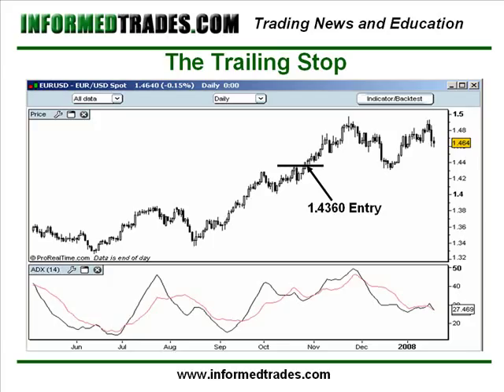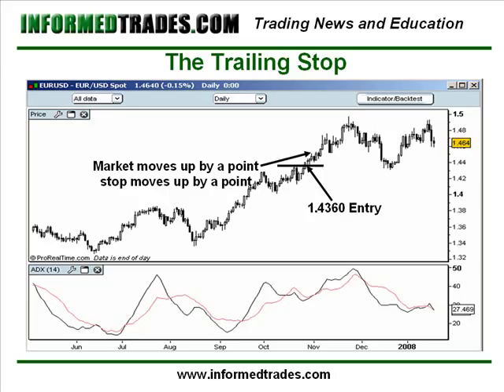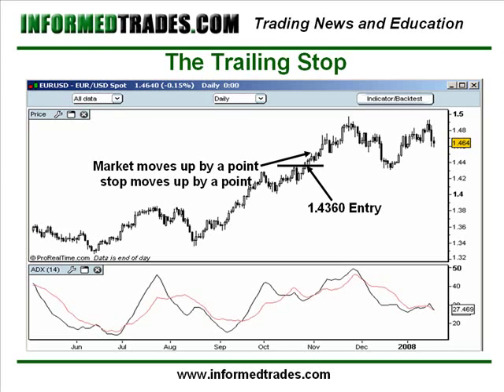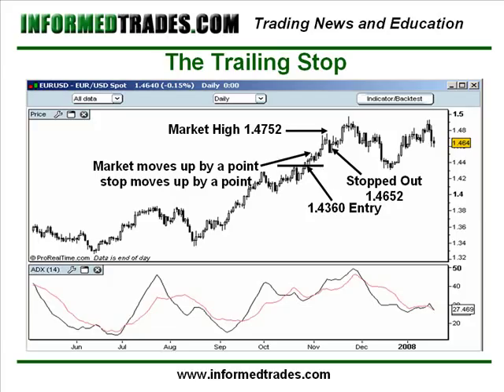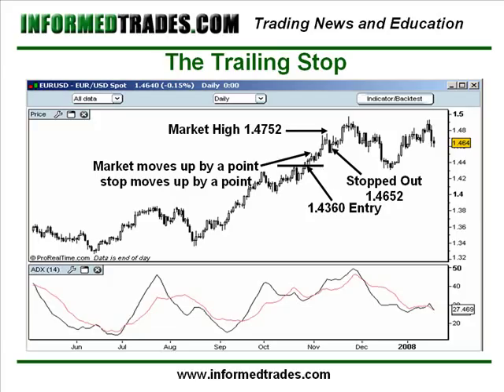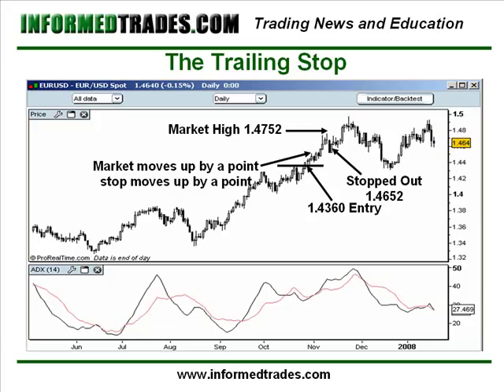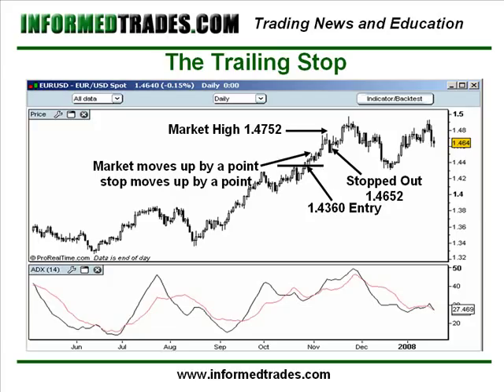46. How To Use Trailing Stops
Practice these concepts with a free practice charting and trading account

For the full lesson with images, text, links, and discussion, go

A lesson on how to traders use trailing stops when trading the stock, futures, and forex markets.

In yesterday's lesson we talked about some of the psychological difficulties people have with letting their profits run and introduced the concept of the trailing stop as one way traders can overcome these difficulties that are the downfall of so many traders.

As we spoke about briefly in yesterday's lesson, once a position has begun to move in a traders favor many successful trader's will manage that position through the use of what is known as a trailing stop.  The simplest type of trailing stop is what is known as a fixed trailing stop which simply moves along behind a position as that position begins to move in the traders favor.  The beauty of the fixed trailing stop, is that while it will move up behind a long position or down behind a short position as the position moves in the traders favor, if at any time the position begins to move against the trader, the stop does not move, essentially locking in a large portion of the gains the trader has made up to that point.

Let's say for example that you had been following the trend in the EUR/USD chart below which started back in August and were looking for an opportunity to get into a trade.  Based on your analysis you decided that if the market broke out above the little resistance point that I have highlighted on the chart below and the ADX was in a good position that you were going to enter long at 1.4360 to try and ride the trend.  To manage the trade if it moved in your favor you placed a 100 Point trailing stop on the position at 1.4260.  Now in this example if the market moved against you from the start 100 points your stop at 1.4260 would not have moved and you would have been executed on that order when the market touched 1.4260.  As you can see from the chart below however, in this example the market did not pull back but went higher.  As our stop is a 100 point trailing stop once the market moved up from 1.4360 the stop is going to continue to move up remaining 100 points behind the current price.  If the market moves down however the stop does not move.  So in this example once the market stoped moving higher at 1.4752 so did our stop and since the market pulled back 100 points from that level we were stopped out in this example at 1.4652.

Chart Example

Most trading platforms will allow you to set a fixed trailing stop on the platform so you do not have to manually manage the order.

As we have touched on briefly in previous lessons, indicators can also be used as trailing stops.  One of the more popular indicators which was designed specifically for this purpose is the Parabolic SAR which we covered several lessons ago and you should review if you have not done so already.

As we discussed in our lesson on the Average True Range (ATR), this and  other methods for measuring volatility in the market are often used to set hard stops by traders when entering the market so they do not get stopped out by market noise.  In addition to using the ATR as a hard stop, this and other volatility based indicators can also be used as a trailing stop, moving your hard stop along behind the position a set number of ATR's for instance as it moves in your favor.  As with a hard stop this protects your position from market noise, while allowing you to look in profits should the market begin to move against you.

Many if not all of the other indicators could also be used as trailing stops with the Moving Average probably one of the more popular here as well.

Aside from fixed and indicator based trailing stops another strategy that many traders implement is a fixed percentage of profits trailing stop.  Using this method a trader will set his hard stop his profit target, and then once the market hits his profit target will then begin trailing a stop which could be any combination of the methods above.  This method gives the trader a greater chance that the trade will hit his profit target but provides less protection should the market reverse and begin to move against him.